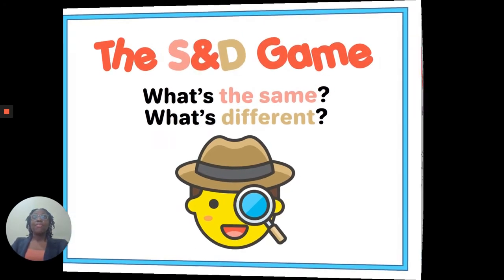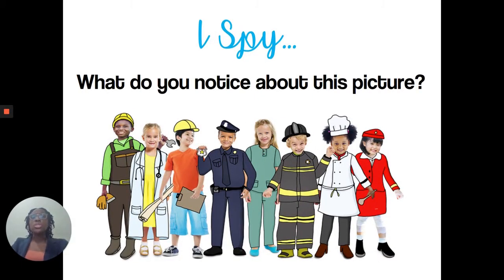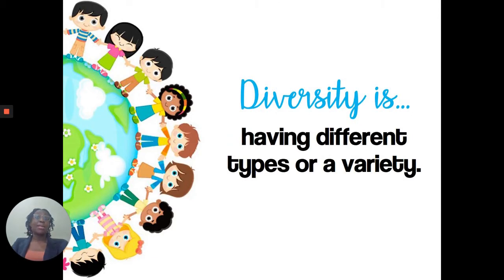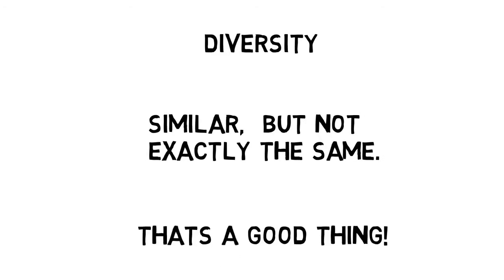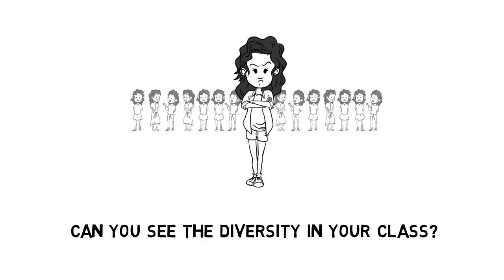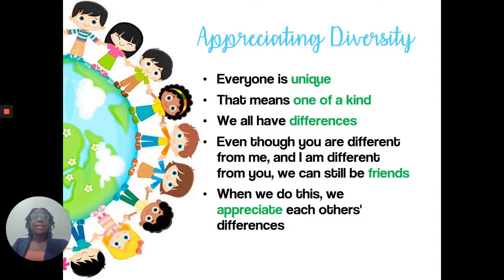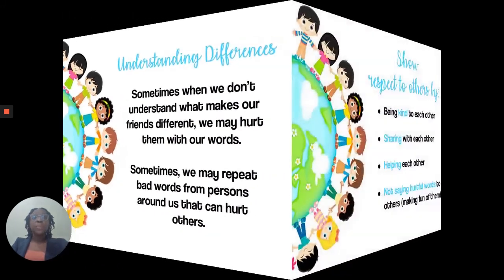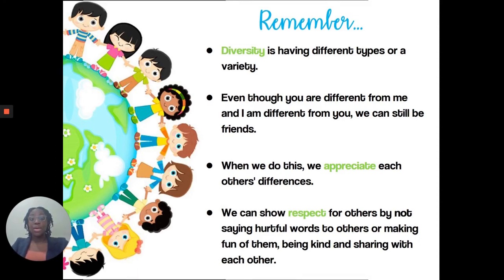Respect goes round and around! Diversity: Guidance Session for Lower Primary School Students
This session focuses on Diversity, where students will explore the concepts of respect, tolerance and brotherhood. It is helped that all students can respect their friends and others in our diverse society.